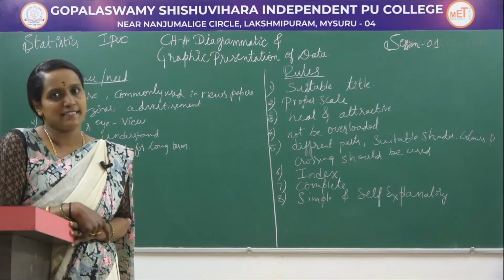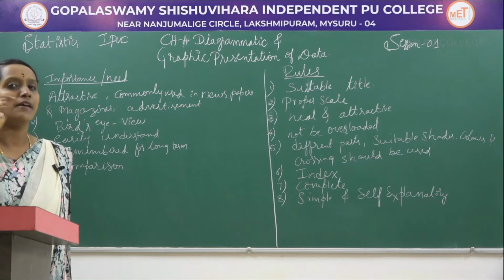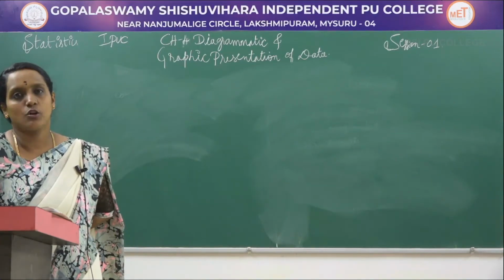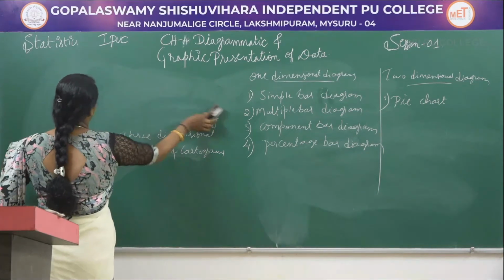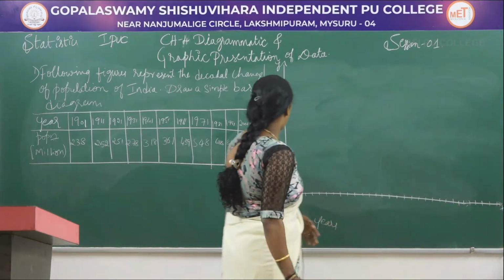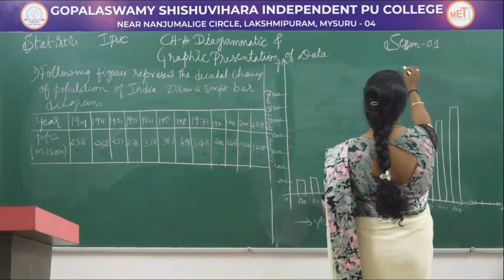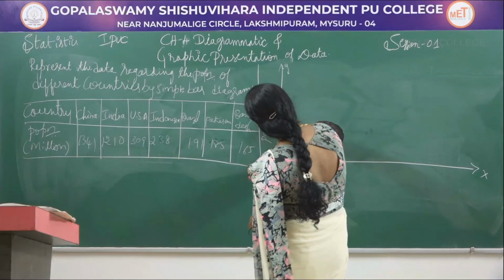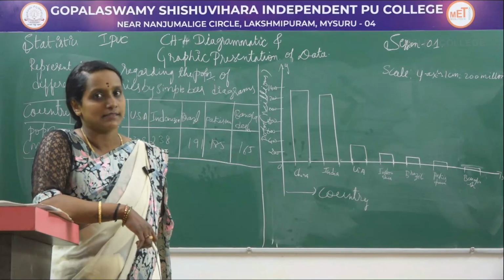STATISTICS | 1st PUC | CH 04 | DIAGRAMATIC & GRAPHICAL PRESENTATION OF DATA | S01